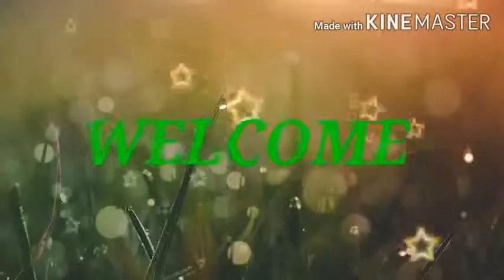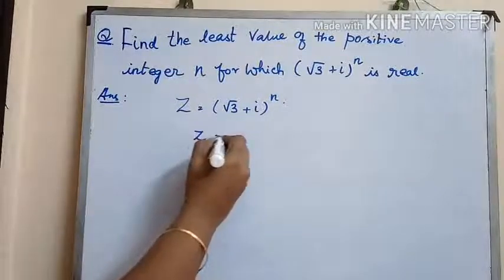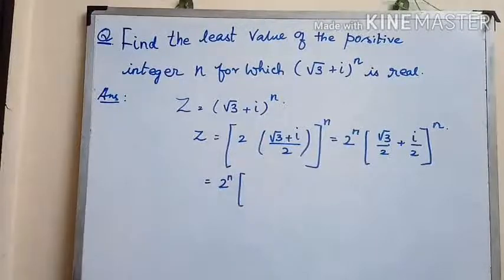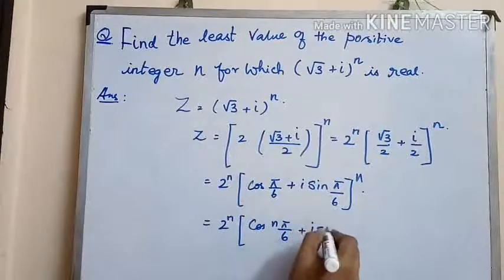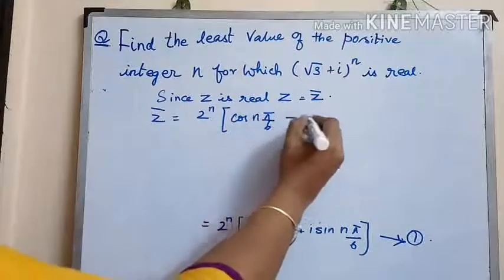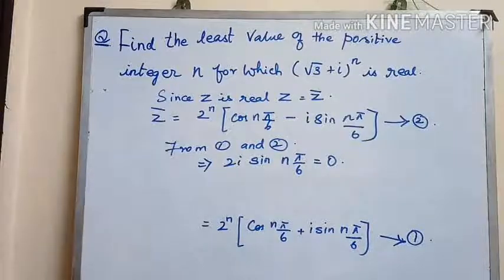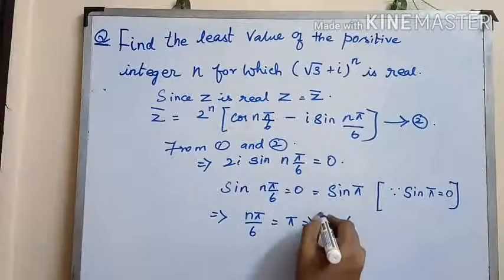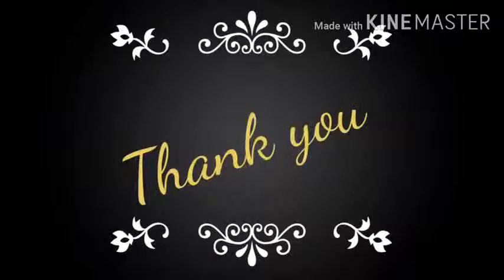Complex Numbers || 12th Maths || Ex 2.4 Sum no.6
Find the least value of the positive integer n for which the complex number is real.
Ex 2.4 sum no 6